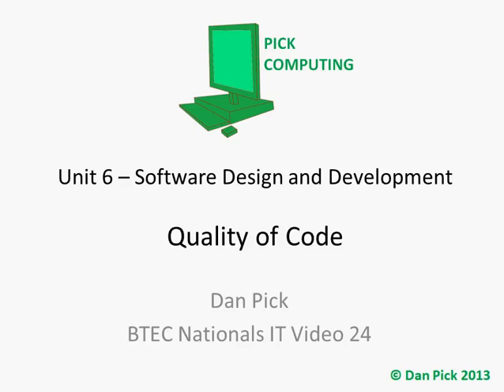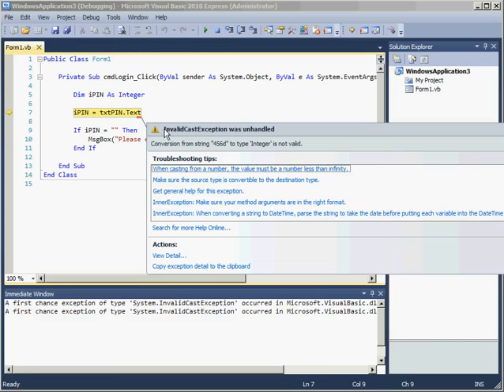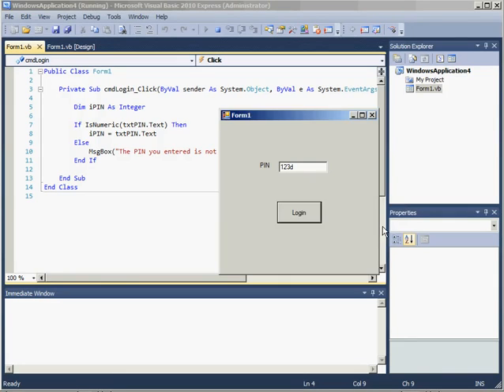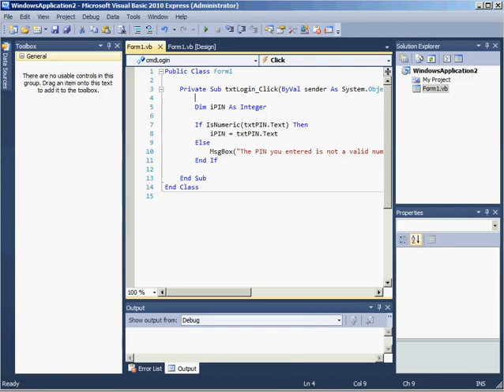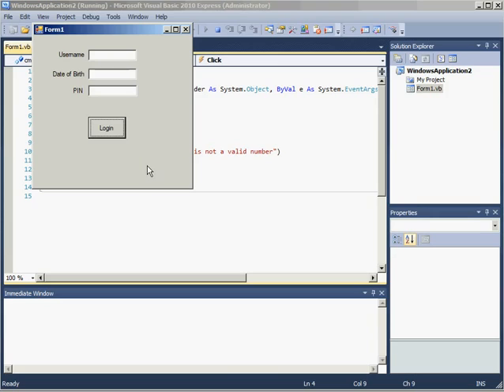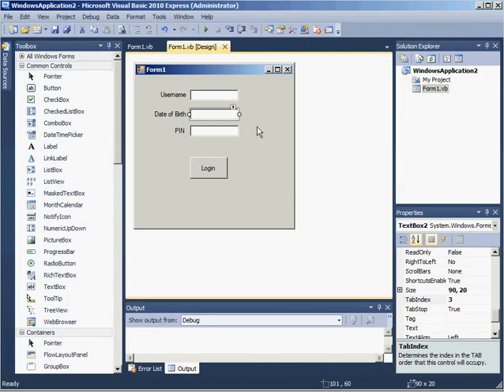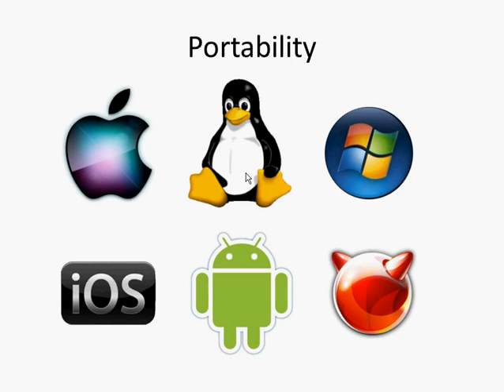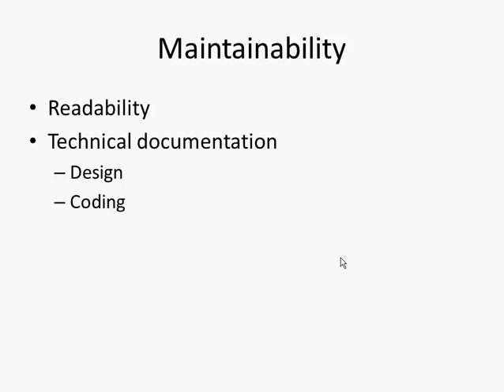024 Quality of Code